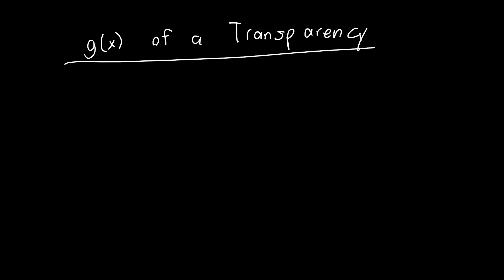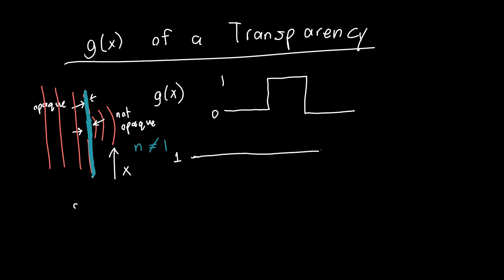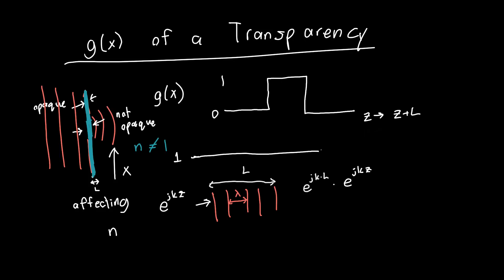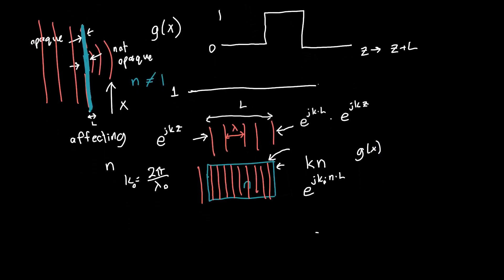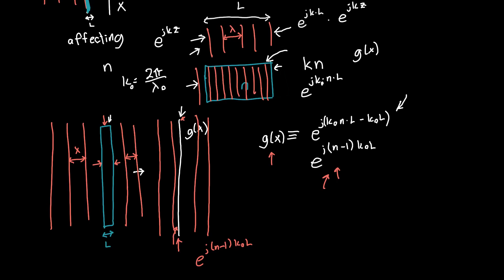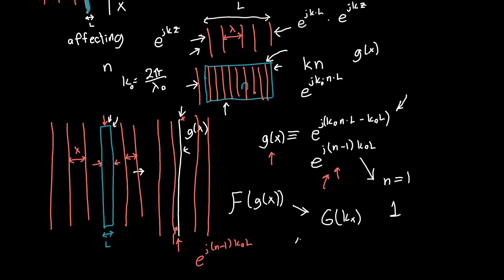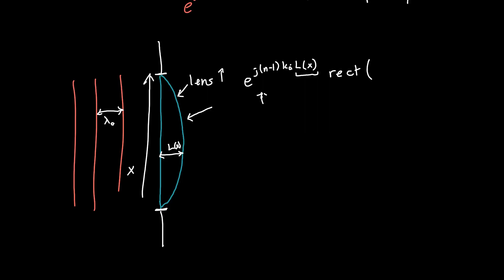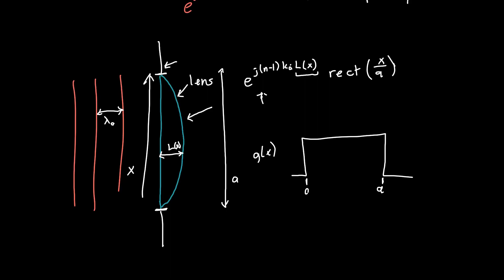Thin Transparency Aperture Function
In this video, I describe the aperture function of something very simple - a glass plate. The aperture function basically compresses the plate into a single plane, and asks how it causes a plane wave to behave. If the plate has thickness variation along the aperture's axis, you can describe its aperture function in exactly the same way. This allows us to represent the aperture function not only of glass plates but also of diffraction gratings and lenses.